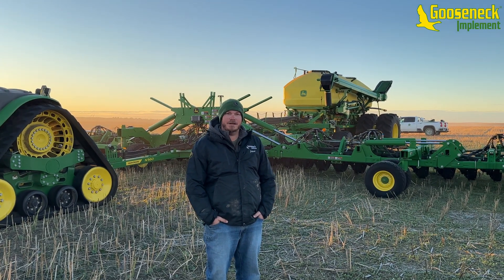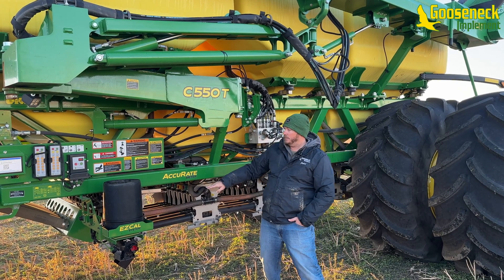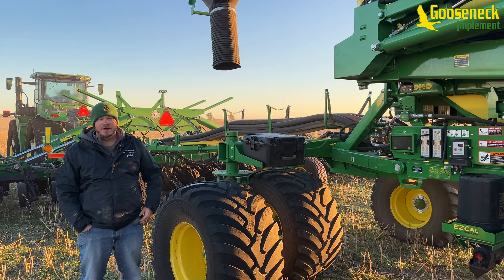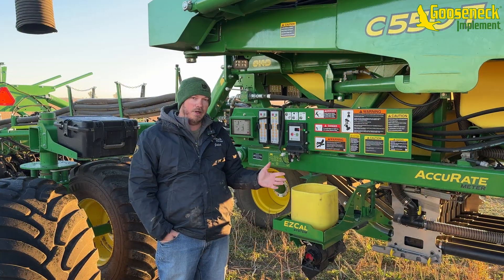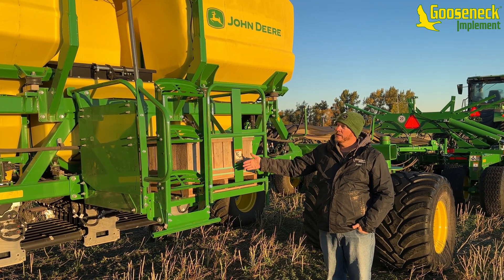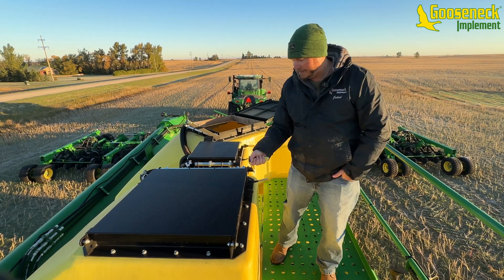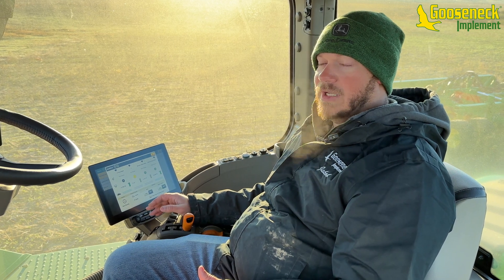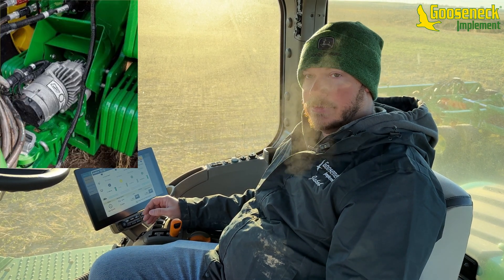Meet the C550T: John Deere’s Ultimate AccuRate™ Air Cart!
Join us for an exclusive walk-around of John Deere's all-new C550T AccuRate™ Air Cart—a breakthrough in precision seeding. With its impressive 550-bushel capacity, this cutting-edge air cart is designed to elevate seeding efficiency and accuracy like never before.

In this video, we’ll dive into:
- AccuRate™ stainless steel electric meters for ultra-precise seeding—up to eight times more accurate!
- EZCal™ calibration that’s 75% faster, paired with the ActiveCal™ feature that enables seamless in-cab calibration, boosting productivity and confidence.
- Individual tank scales and SectionCommand™ Pro technology, ensuring optimal seed placement and reduced overlap.

Whether you’re a seasoned pro or new to the field, this in-depth look at the C550T will reveal how John Deere’s advanced technology and rugged design can take your seeding operations to the next level.